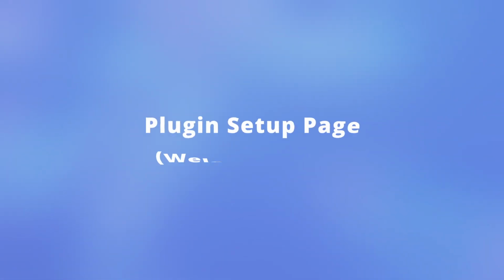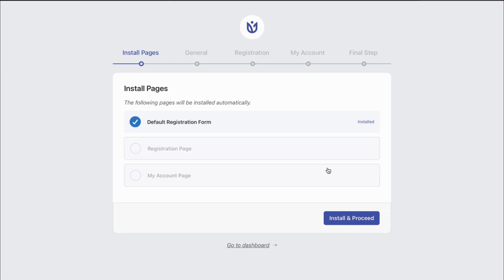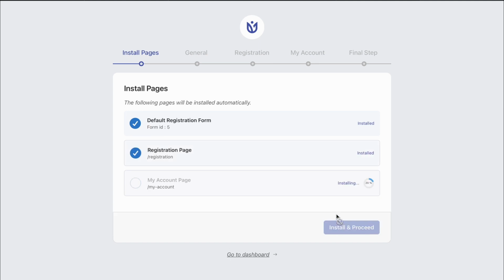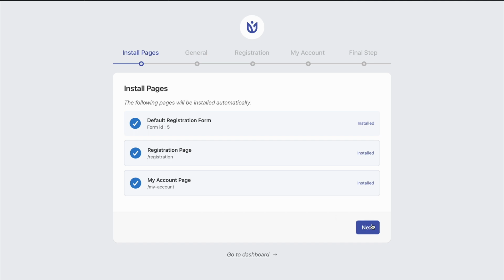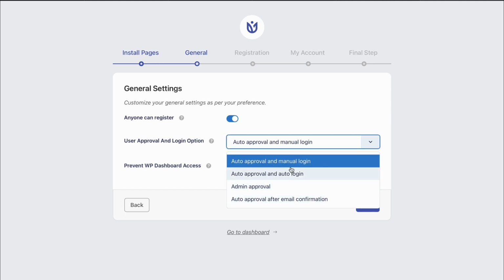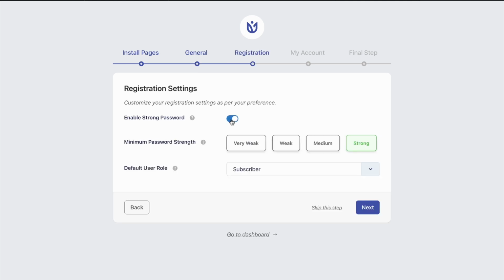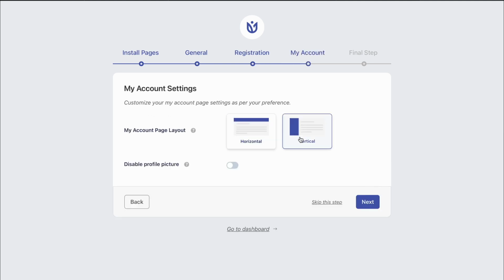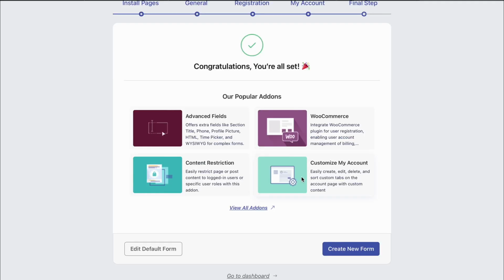Getting started with User Registration...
User Registration, the ultimate WordPress plugin for seamless user registration and management! Custom Registration and login forms for your WordPress site.🌟

💡 Looking to simplify user registration on your WordPress website? You've come to the right place! User Registration is a powerful plugin that revolutionizes the way you handle user registration, login, and profile management on your WordPress site. With its user-friendly interface and extensive features, managing user registrations has never been easier.

🔐 Secure and Hassle-Free Registration: Say goodbye to spam registrations and hello to a secure user registration process. User Registration offers advanced security measures, such as captcha support, to ensure only genuine users gain access to your site.

✨ Customizable Registration Forms: Design stunning registration forms effortlessly using our drag-and-drop form builder. With an array of form fields, customization options, and layout choices, you can create the perfect registration form that aligns with your website's branding.

🚀 Streamlined User Management: Gain complete control over your user base with User Registration's comprehensive user management features. Easily view, edit, and update user profiles, set user roles, and manage user permissions all in one place.

🌐 Seamless Integration: User Registration seamlessly integrates with popular third-party plugins, allowing you to extend its functionality even further. Whether you're integrating with popular email marketing services or expanding your site's capabilities with WooCommerce, User Registration has got you covered.

We look forward to helping you revolutionize your user registration process! 🎉